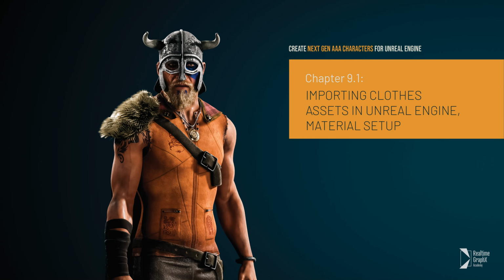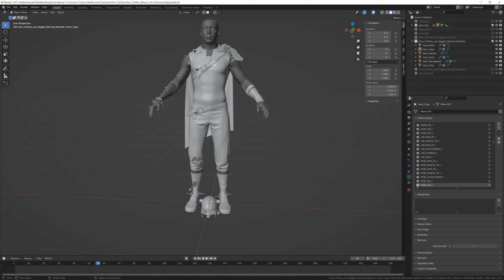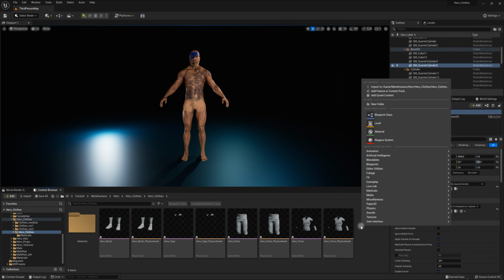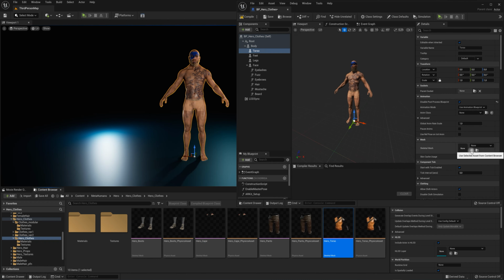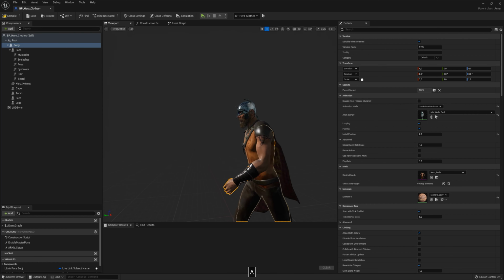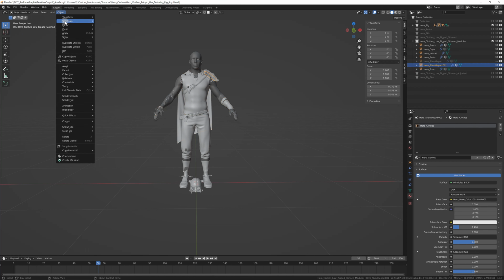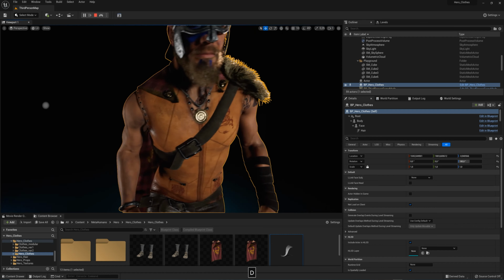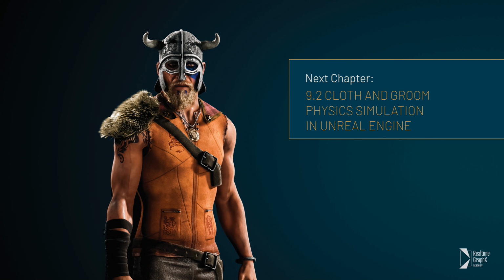Chapter 9 1